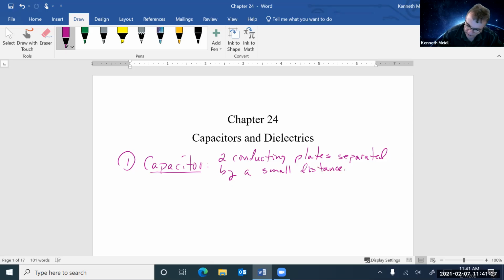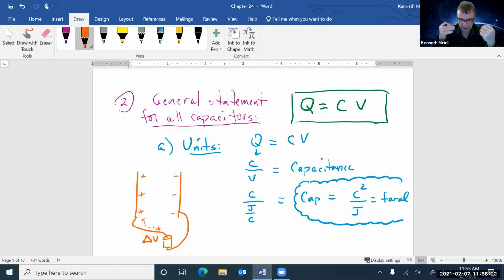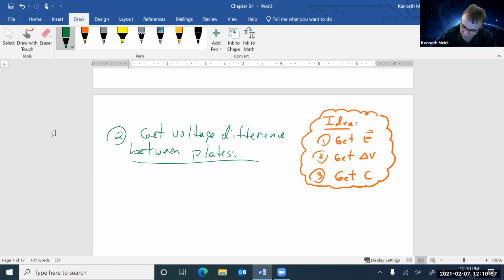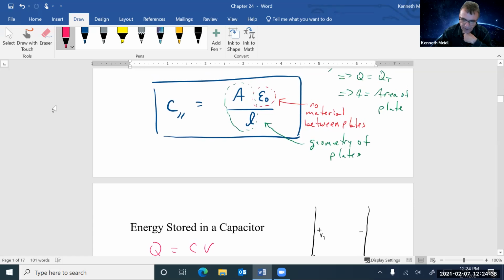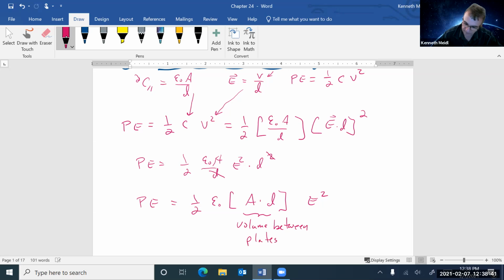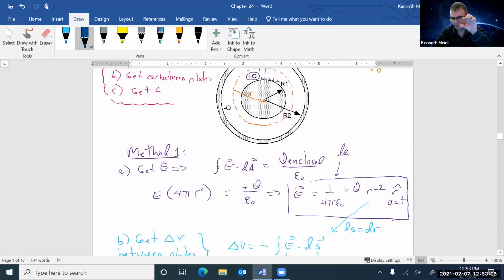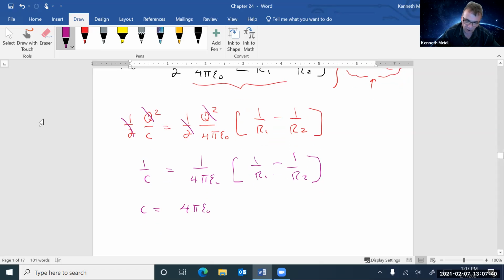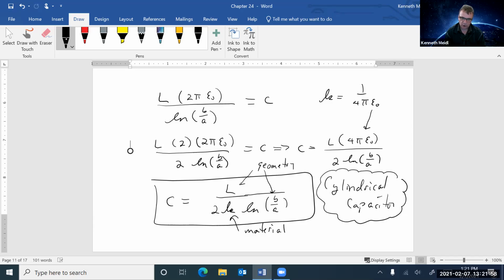PHYS103 CH24 Lecture 1 Capacitors Part 1